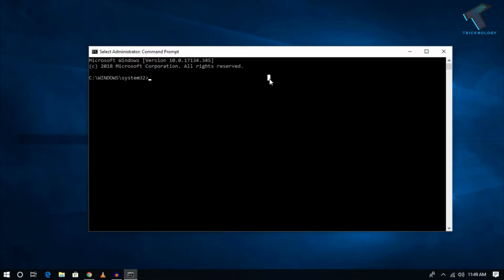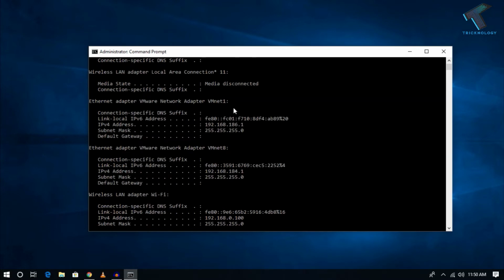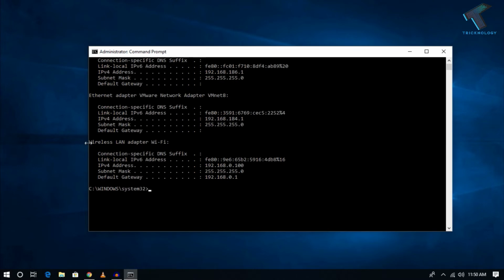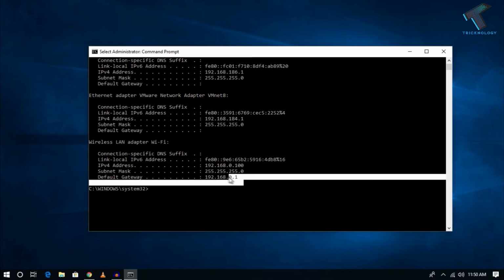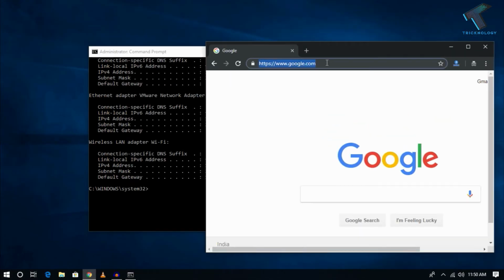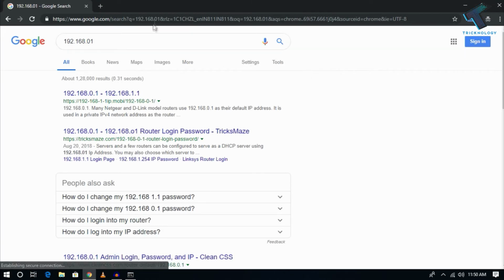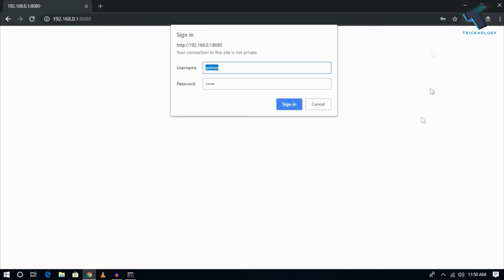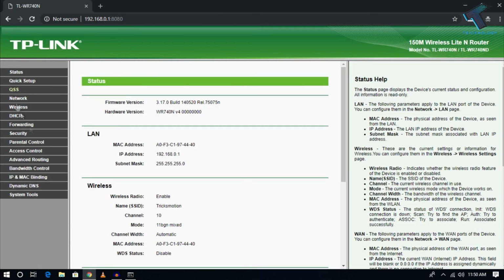How to Find Your Wireless Router IP Address in Windows 10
In this video, I will show you guys how to find out your router IP Adress in windows 10 pc or laptop.

command: ipconfig

1. Mic
2. Microphone Stand
3. Headphone
4. Phone
5. Strip LED Light